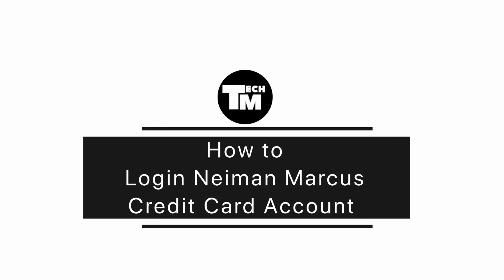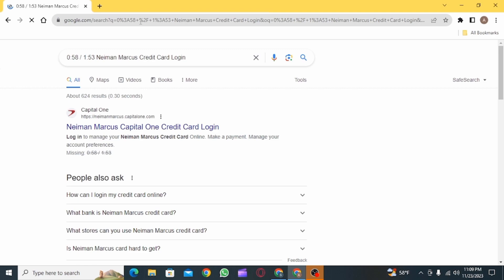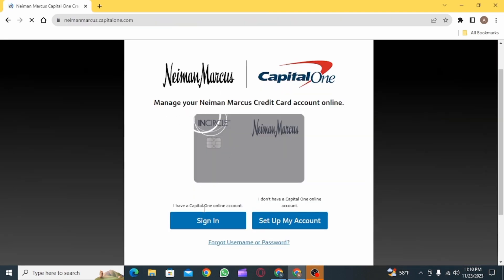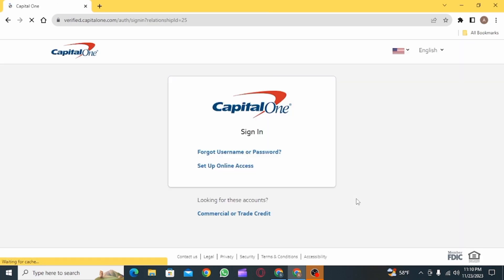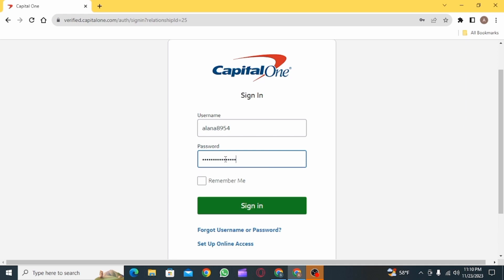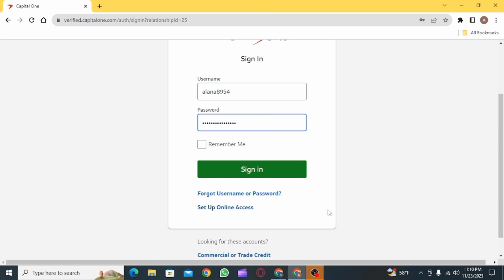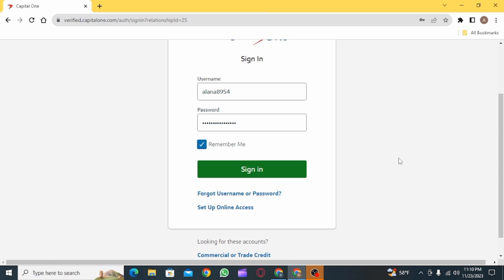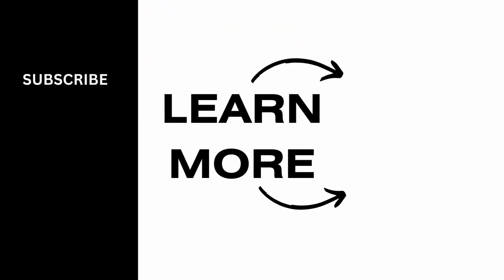Neiman Marcus Credit Card Login | Login Neiman Marcus Credit Card Account | Neiman Marcus Payment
Welcome to our guide on Neiman Marcus Credit Card login! If you're looking to access your Neiman Marcus Credit Card account or make a payment, you're in the right place.

Introduction:
Learn how to easily log in to your Neiman Marcus Credit Card account and access essential features. We'll also show you how to make payments conveniently.

Step-by-Step Tutorial:
🕒 Timestamps:

[00:00] Introduction and Overview
[00:10] Neiman Marcus Credit Card Login and Payment Process

Follow our step-by-step instructions to navigate the Neiman Marcus Credit Card login process and manage your account seamlessly.